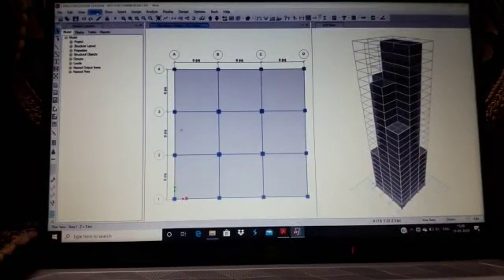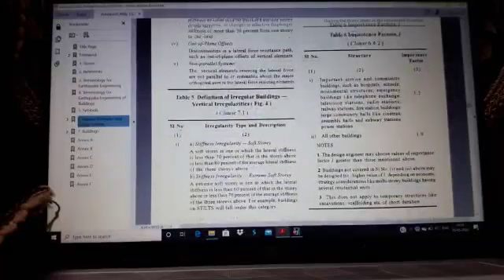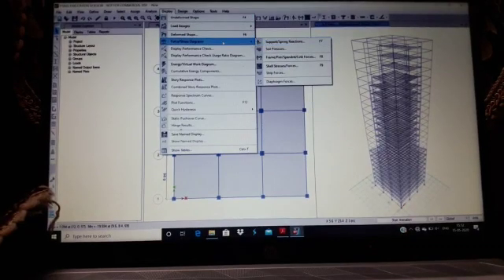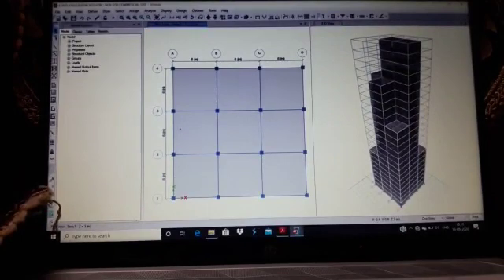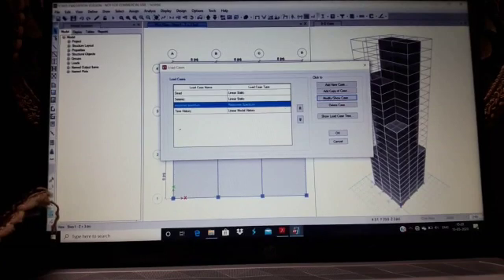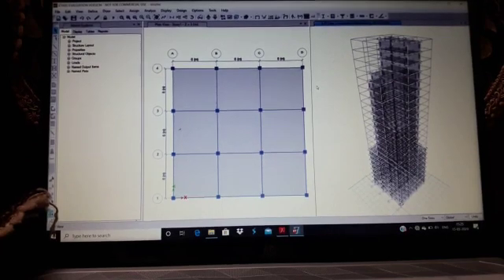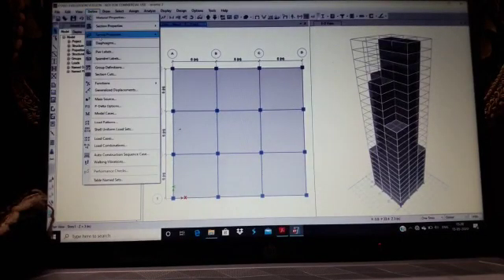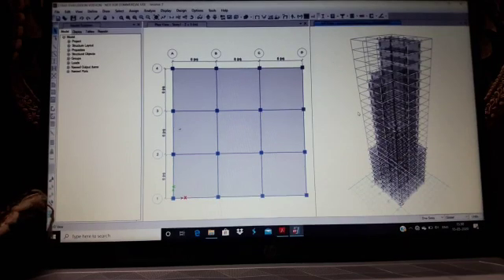Seismic Design-Project assignment for Skyfi Labs online course- by Disha Sharma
This video is made by Disha Sharma of University Department, Rajasthan Technical University as part of the final assignment of Seismic Design Course from Skyfi Labs. The Seismic Design online video tutorials from Skyfi Labs was used to complete this project.